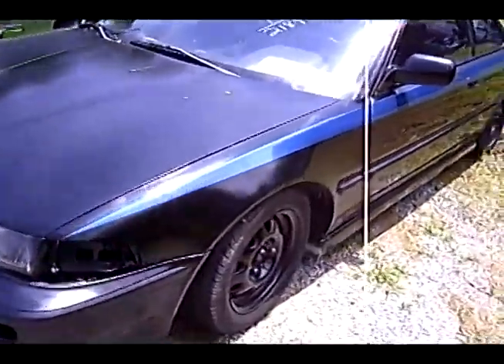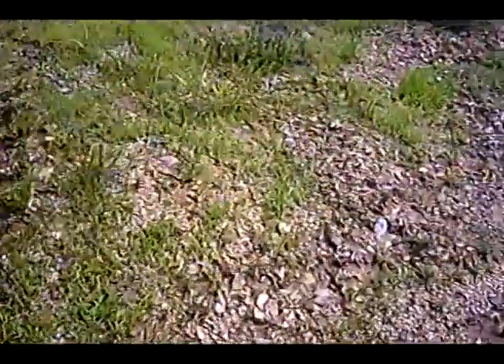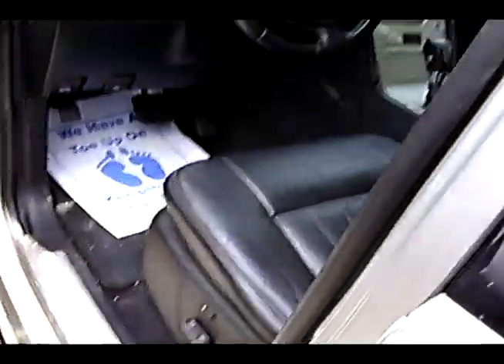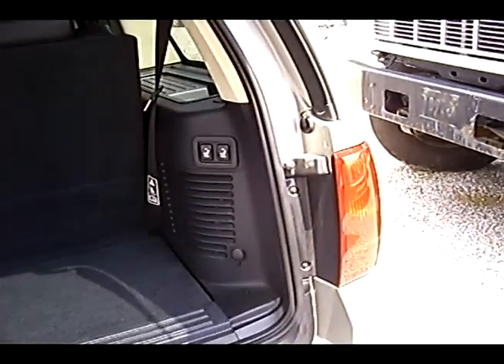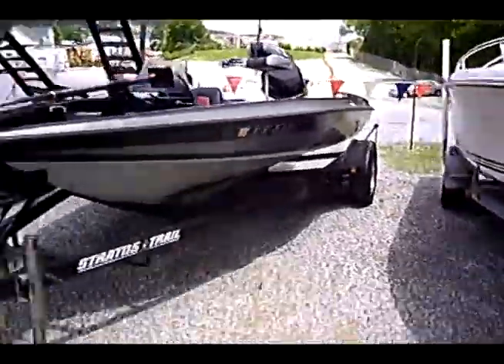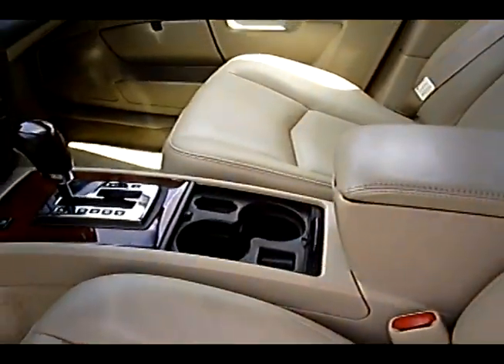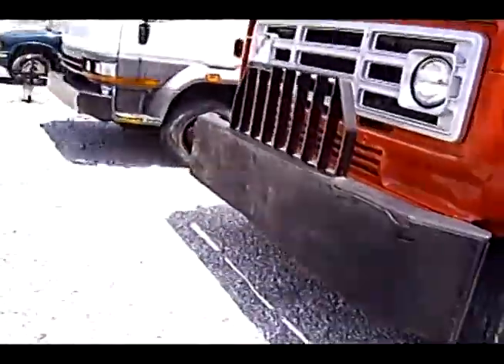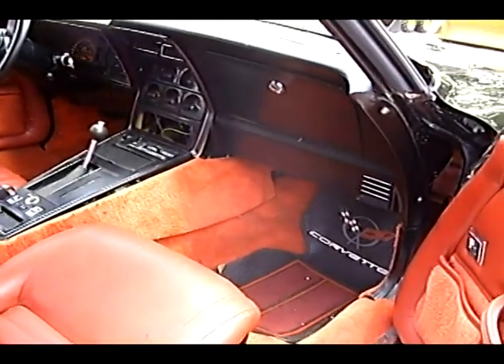Powell Auction Items for 6/20/2009 vid 2 of 2